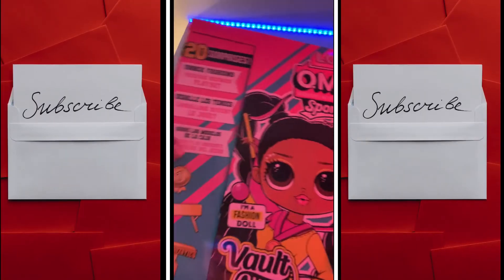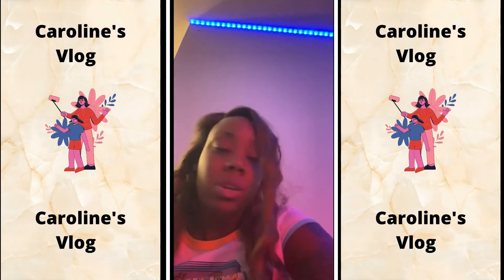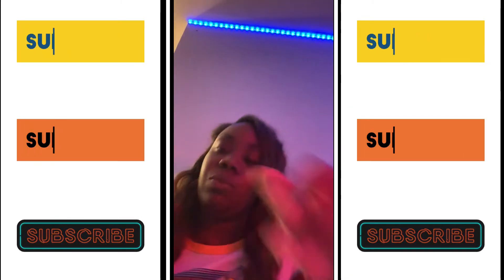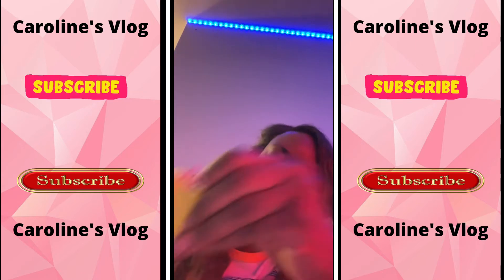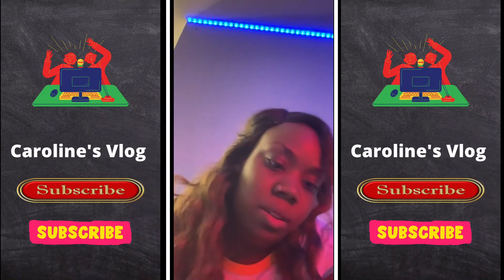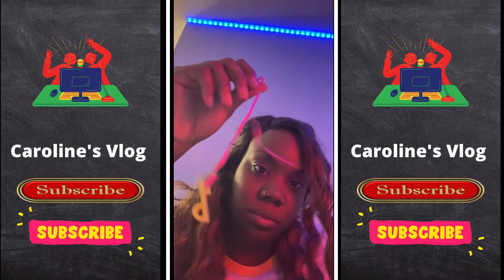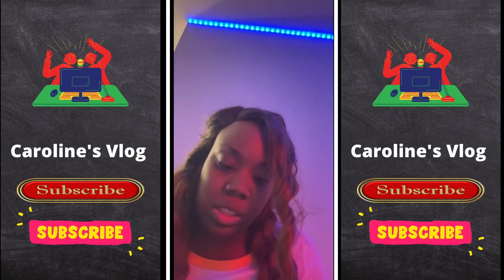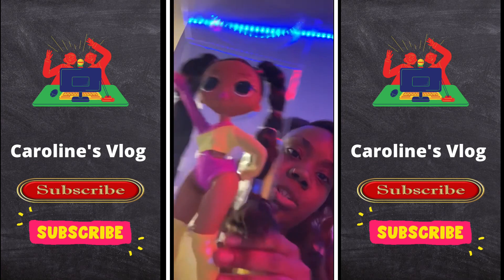Unboxing - LOL Doll Surprise Collection Episode 7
Hello my YouTube Family this video vlog we have for you is from Nala and her two children.  They are performing an unboxing and sharing with us how excited they are about the new LoL Doll Collection.

***We have planned a promotion after the first 5,000 subscribers, we will give away 20 LOL Dolls to random subscribers who have left their name and who have subscribed to this channel.  We hope you enjoy this video :)

The big dolls are the OMG collection of the LOL Dolls ad the little dolls are from the LOL Sister Collection.  These beautiful dolls are easy to find and make great gift ideas.

LoL Doll Collections

- LOL Surprise Tweens Fashion Doll Hoops Cutie with 15 Surprises Including Outfit and Accessories for Fashion Toy Girls Ages 3 and Up

- LOL Surprise Big B.B. (Big Baby) D.J. – 11" Large Doll, Unbox Fashions, Shoes, Accessories, Includes Playset Desk, Chair and Backdrop

- LOL Surprise Tweens Fashion Doll Freshest with 15 Surprises Including Outfit and Accessories for Fashion Toy Girls Ages 3 and Up

- LOL Surprise Year of The Ox Doll or Pet with 7 Surprises, Lunar New Year Doll or Pet, Accessories, Surprise Doll or Pet

Also see:
Hamza Shares World Ideas & Events (HSWI&E)
Hamza Shares Music (HSM)
Caroline SharesA Topic (CST)
Caroline SharesA Diary (CSD)
Caroline Shares Workout Tips (CSWT)
Caroline's Vlog (CV)

trail ride,family,zoo,zoo animals,family fun,fun in sun,trail ride feeding animals,Beautiful Day